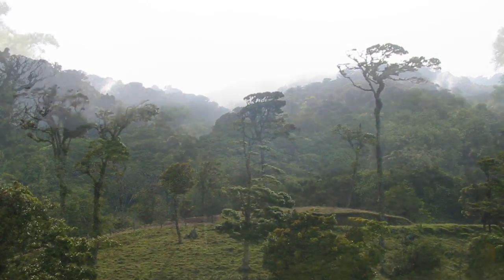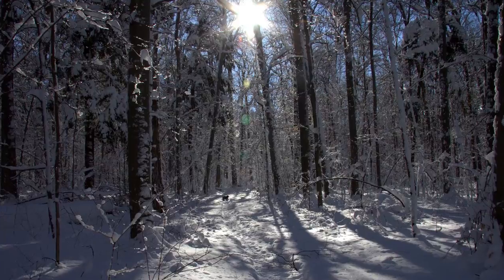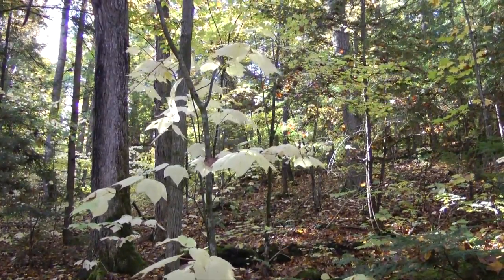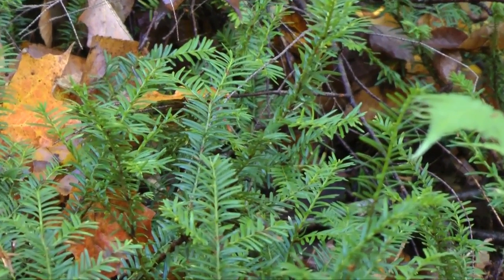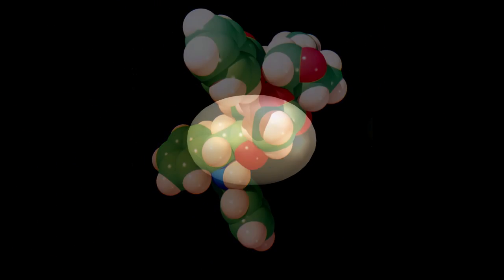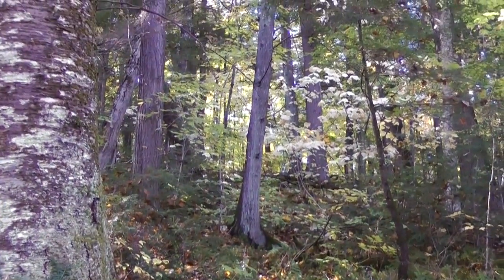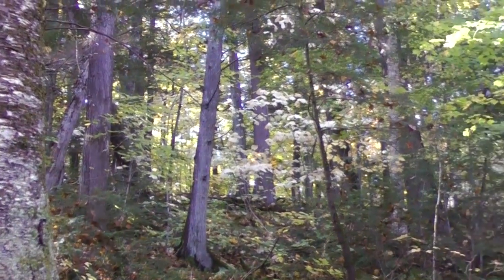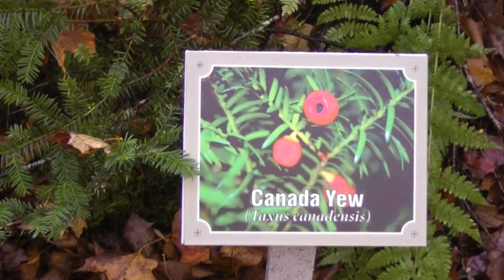Cancer Therapy and Canada Yew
The Pacific Yew and Canada Yew both produce a class of chemicals called taxanes, chemicals that are currently being used to fight cancer. The Canada Yew can be found in forests of Eastern North America.